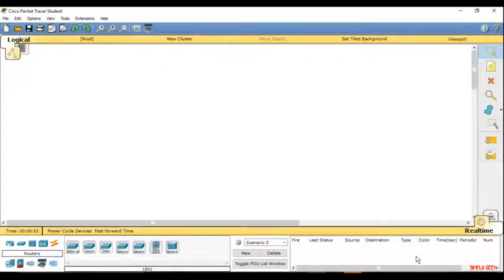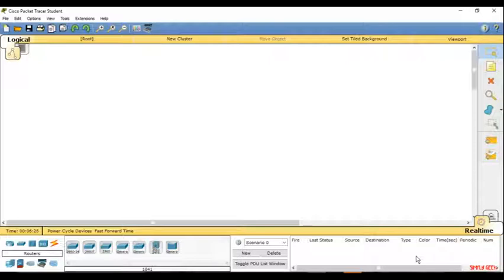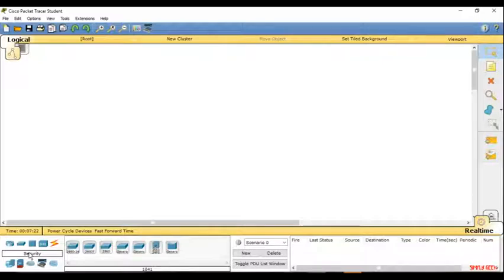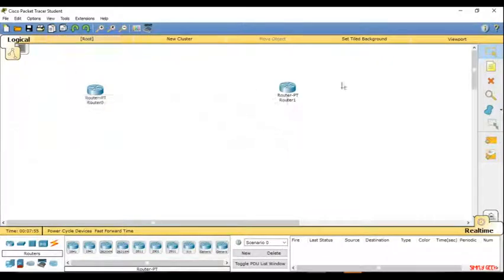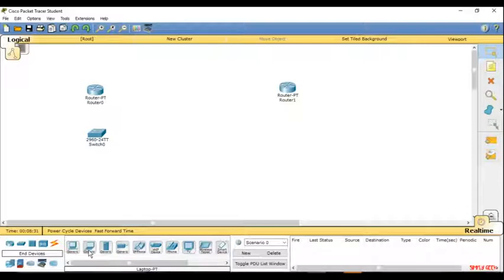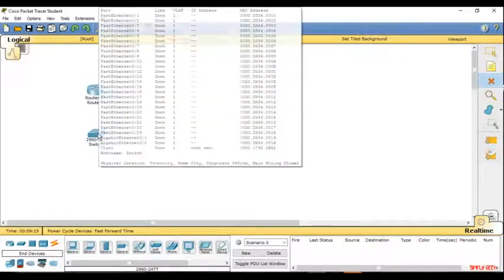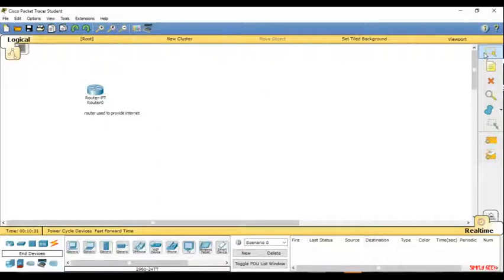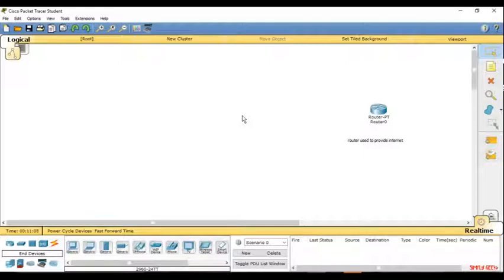Cisco Packet Tracer Basic Introduction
This video explains the basics of how to use Cisco Packet Tracer.